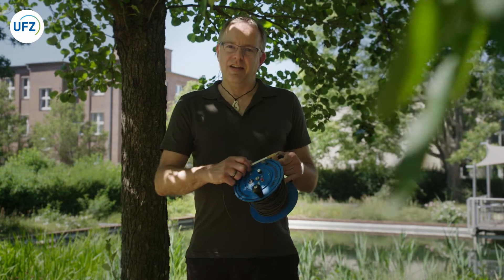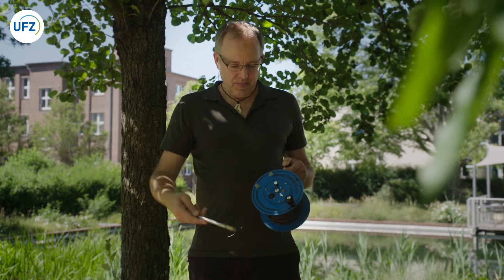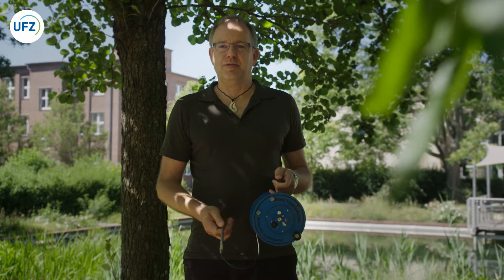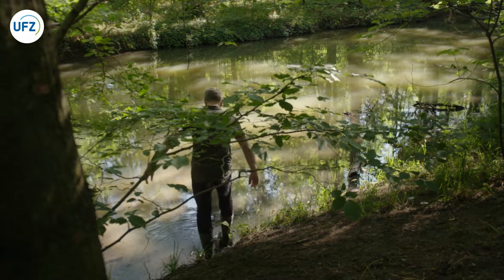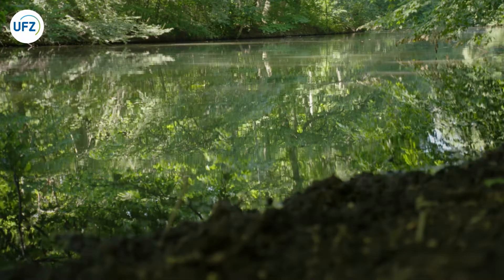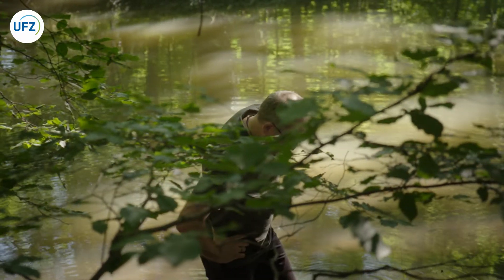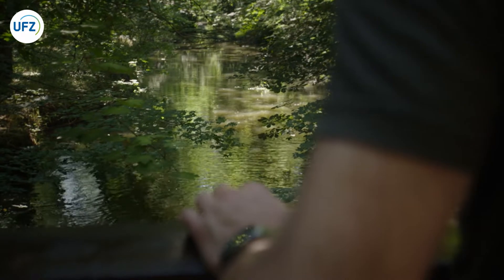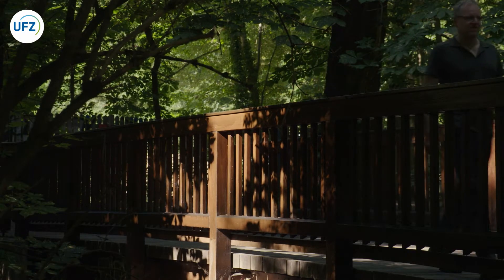UFZ Hydrogeologist Prof. Dr. Jan FLECKENSTEIN in portrait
UFZ hydrogeologist Jan Fleckenstein studies, among other things, the interactions between groundwater and surface water. This is important because groundwater is responsible for ensuring that water bodies continue to carry water even during long dry phases. For example, Jan Fleckenstein is investigating water and substance flows - of nitrate, for instance - in river catchment areas, what influence climate change has on them and how this changes the water quality of groundwater and surface waters. With the help of models, he and his team want to better understand and predict the interactions of the various water cycle components. For Jan Fleckenstein, it is important to raise awareness for the important resource of groundwater.

Produced by In One Media in Leipzig on behalf of the Helmholtz Centre for Environmental Research - UFZ (2022).